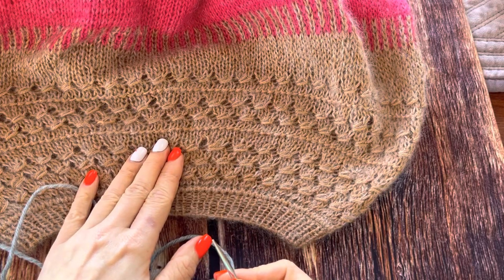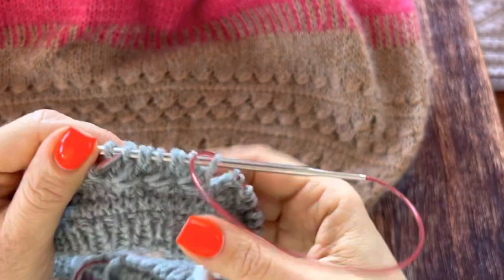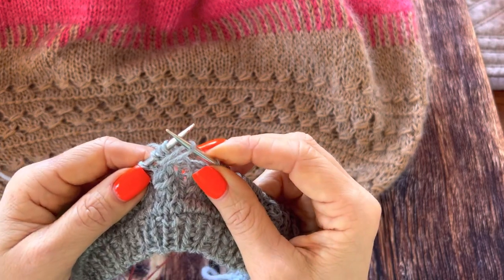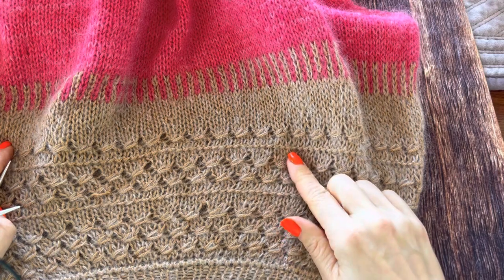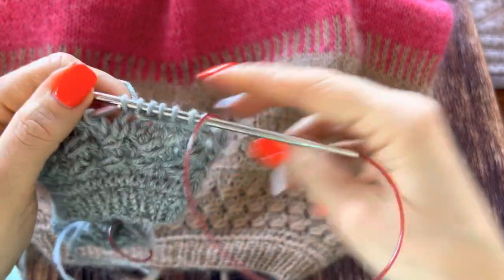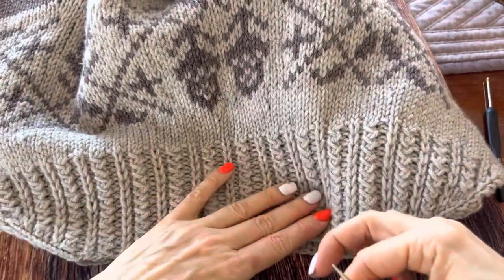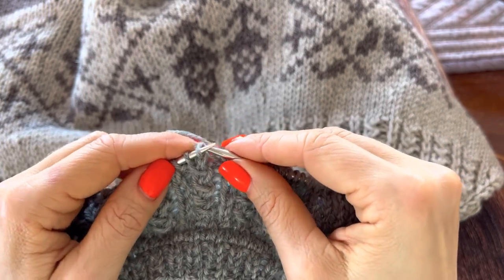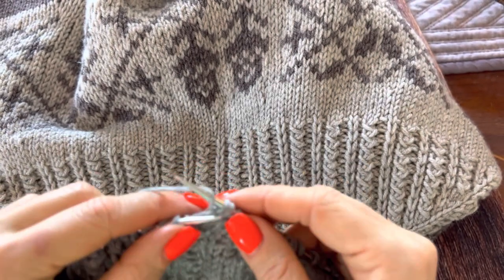Tutorial on the patterns I used in a la Ranunculus and Acorn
HAPPY KNITTING!